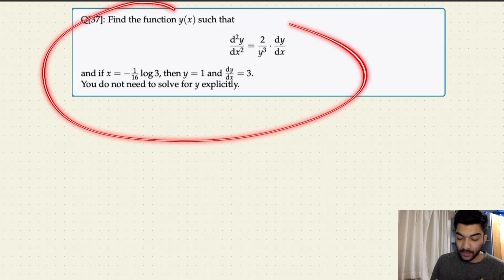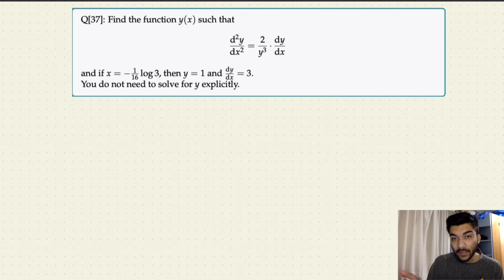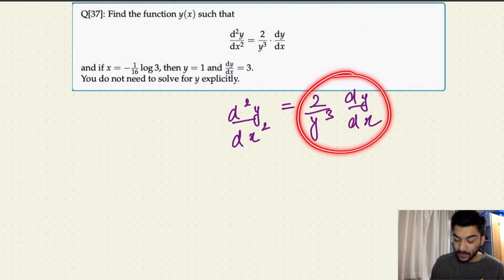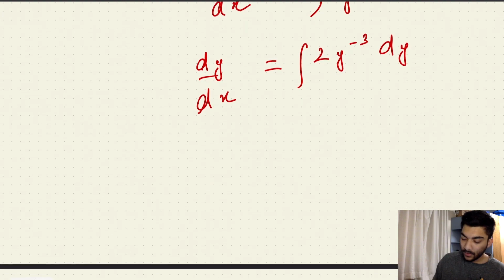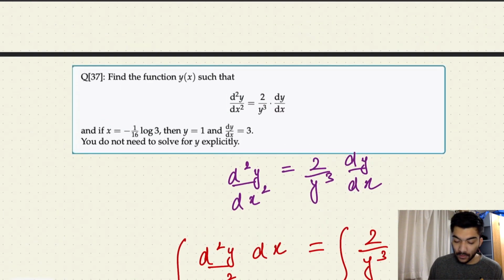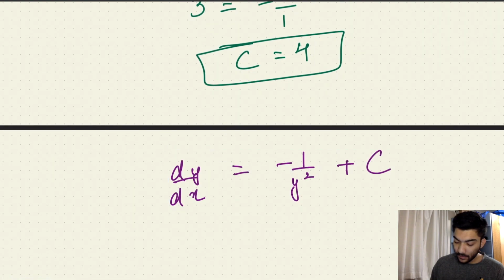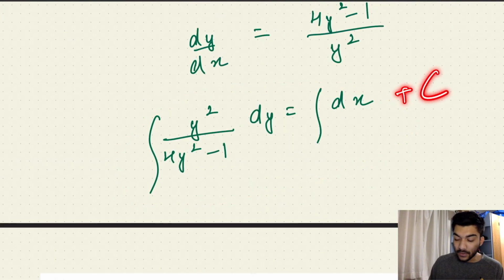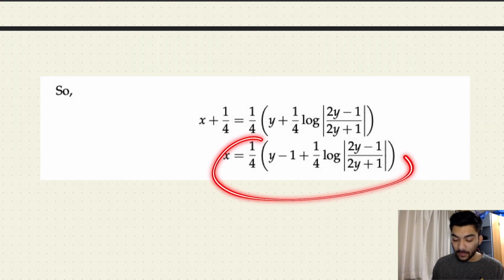Solving a Nonlinear Second-Order Differential Equation Without Finding the Explicit Solution UBC 101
Title: "Solving a Nonlinear Second-Order Differential Equation Without Finding the Explicit Solution"

Description:
Join us in this deep dive as we tackle an intriguing mathematical challenge: solving a nonlinear second-order differential equation with given initial conditions, and all without determining the explicit solution for y(x). This video is perfect for advanced math students, educators, and anyone with a passion for differential equations.

What you'll learn:
- We will start by exploring the nature of the given differential equation \( \frac{d^2y}{dx^2} = \frac{2}{y^3} \frac{dy}{dx} \) and discuss its nonlinearity and implications.
- Understand the strategy to approach second-order differential equations that do not require an explicit solution for y(x).
- Learn to apply initial conditions, \( x = -\frac{1}{16} \log(3) \), \( y = 1 \), and \( \frac{dy}{dx} = 3 \), to determine the constants in our general solution.
- Step through a methodical process that makes use of differential equation techniques and initial conditions to construct a solution that satisfies the given criteria.
- Find out how to verify that our solution conforms to the initial conditions provided.

What sets this video apart:
- Real-world application discussion: Why is it useful to solve differential equations without explicit solutions?
- We will provide clear, step-by-step explanations and work through the problem logically and methodically.
- By the end of this video, you will gain insight into the elegant methods used in higher mathematics to approach complex problems, enhancing your problem-solving toolkit.

This tutorial is designed for those with a foundational understanding of differential calculus and differential equations. So grab a notebook, a cup of coffee, and let's solve some math!

Have questions or want to see more on this topic?